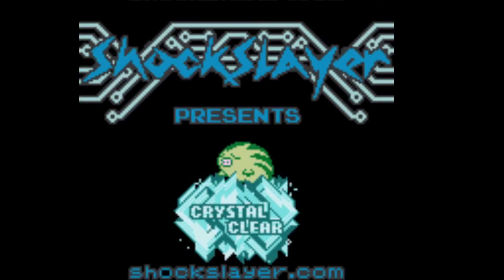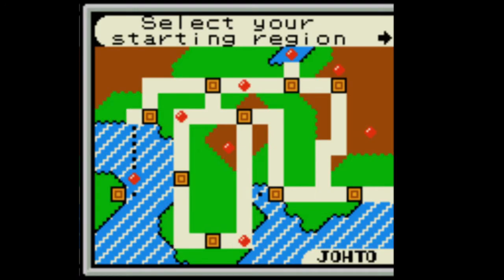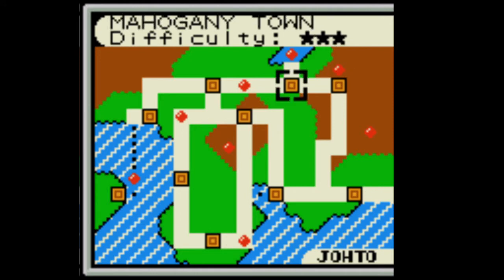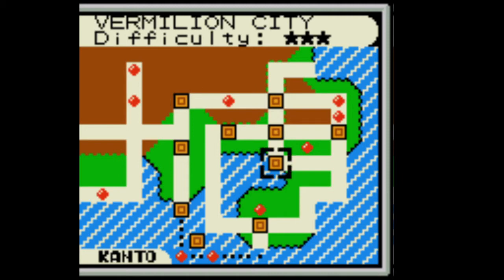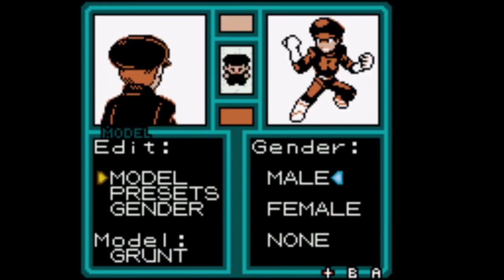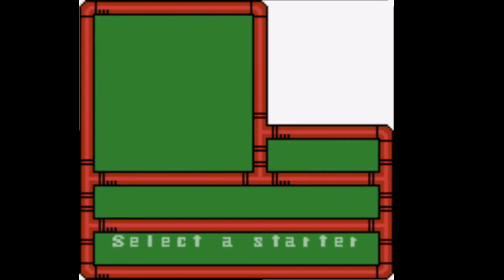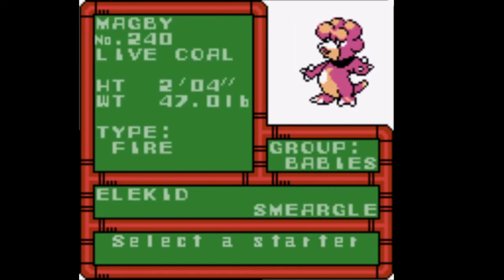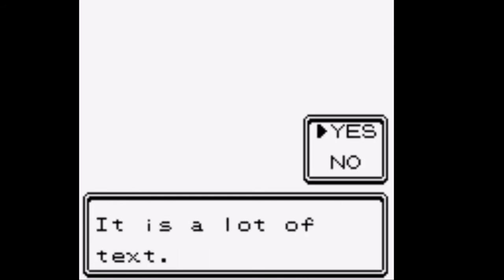Let’s Play Pokémon Crystal Clear – Episode #1 – A New Pokémon Adventure Begins!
This is a little bit of Pokémon to compliment the other series (Fallout 76) that is running on the channel! This is a Pokémon ROM Hack of Pokémon Crystal where the game is an open world RPG! I hope you enjoy it, and the links to what you need to play it are down below!

(The Rom File here will be updated frequently after every set of recordings. As of the first set of episodes, the ShockSlayer site is down for renovations and this is the site I got the Jan 2021 updated ROM from)
Socials:
Socials!
My Writings
The Anti-Judgementalism Handbook
2019 Meditations